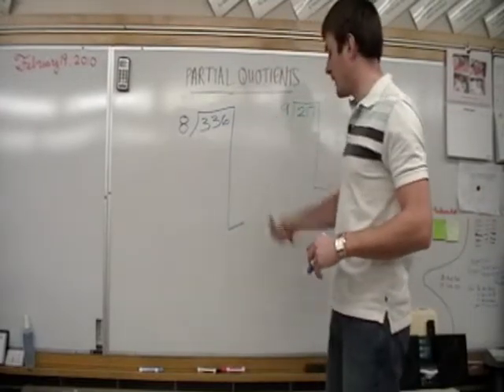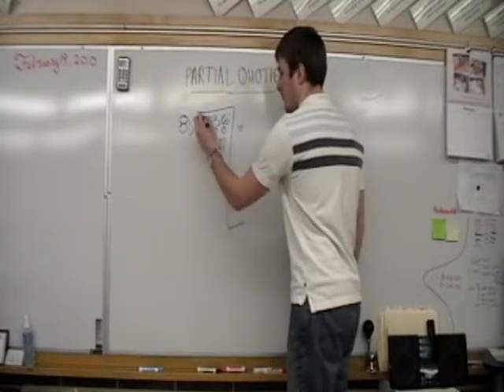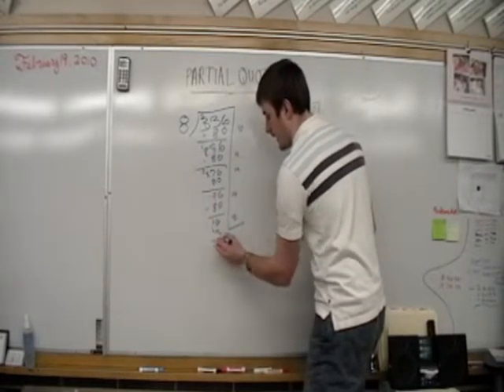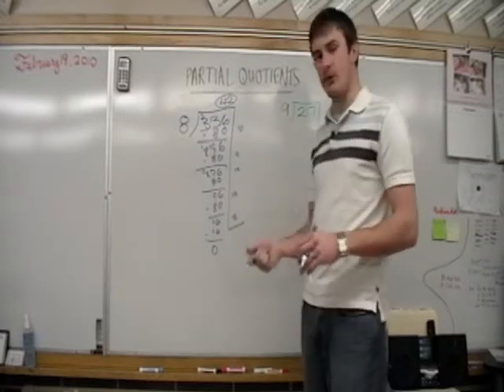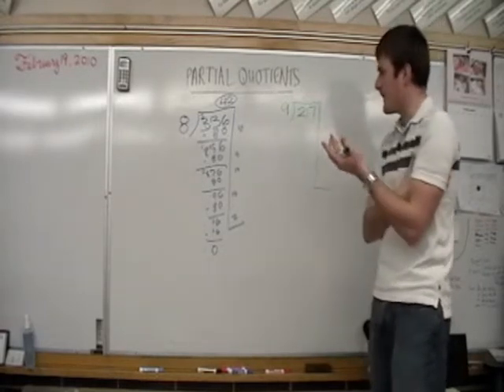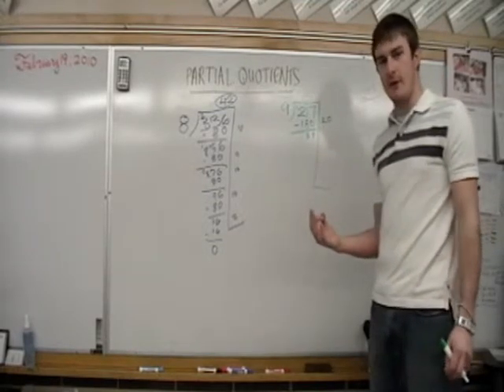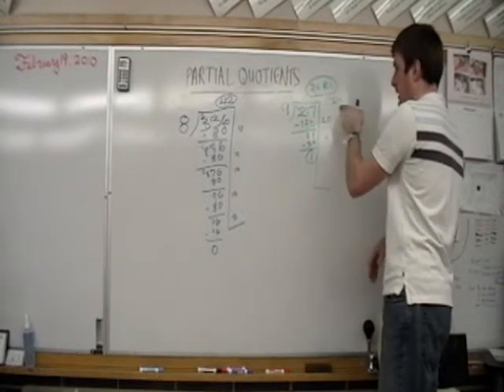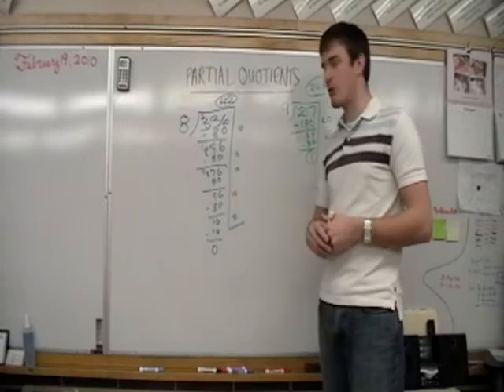Partial Quotients Part 2.mpg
The solutions to Partial Quotients Part 1.  Remember that you can start with "10" or "100", but often times you should use a multiple of 10 or 100 to solve the problem more quickly.